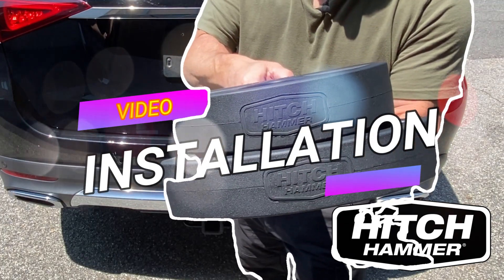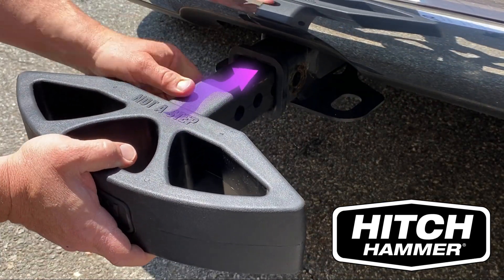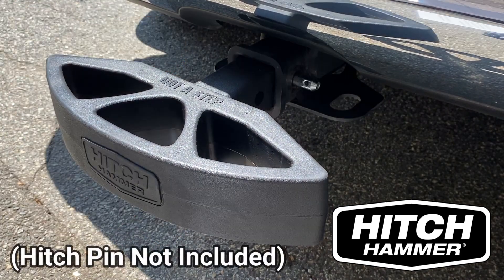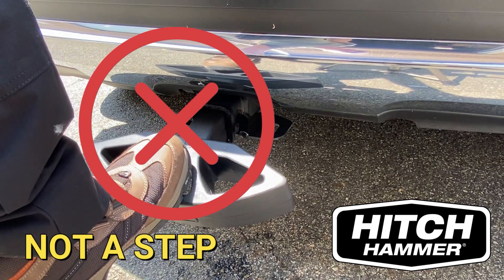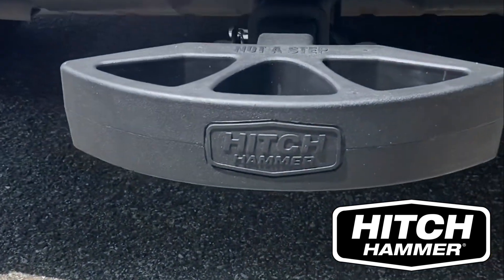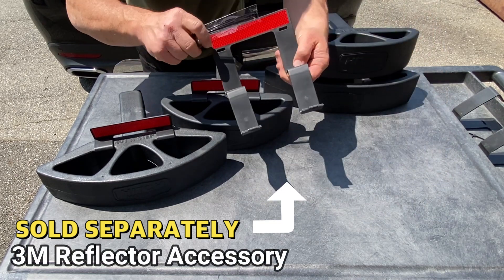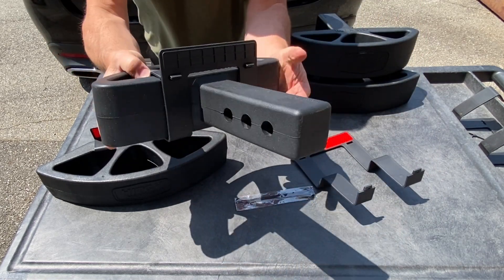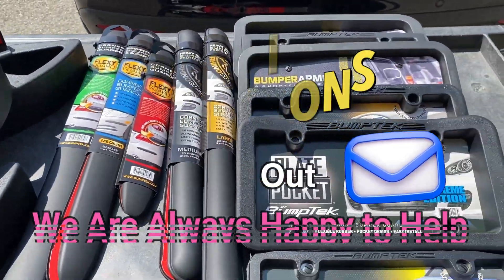HitchHammer - Installation Video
The HitchHammer rear bumper guard is SUPER EASY & FAST to install.  Our step by step HitchHammer installation video will have rear bumper protected in UNDER 1 MINUTE!